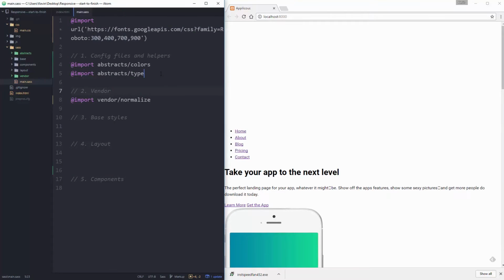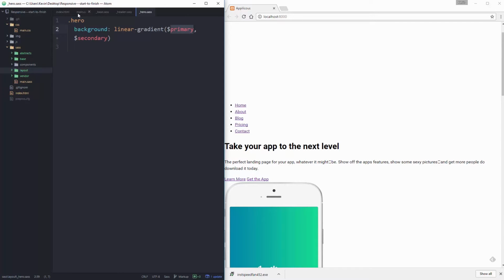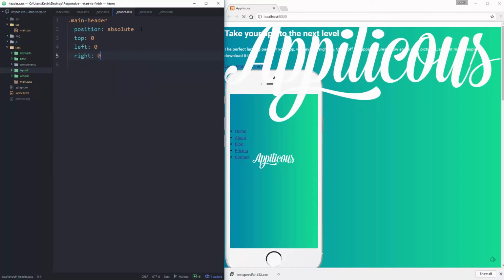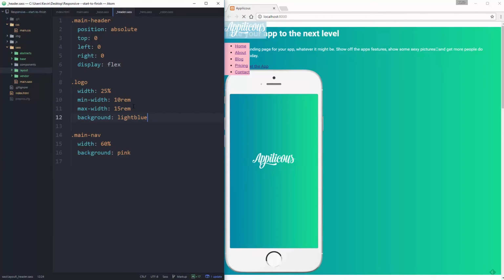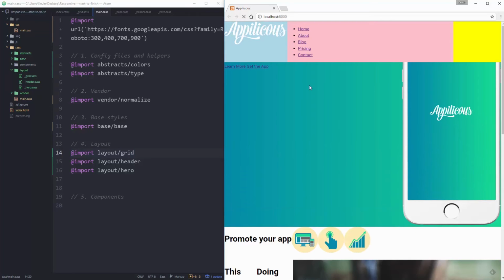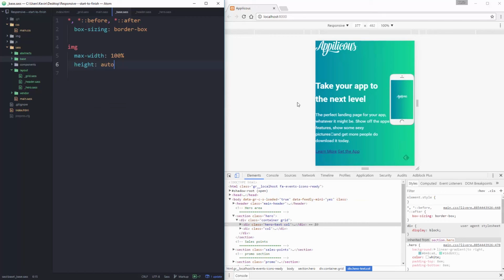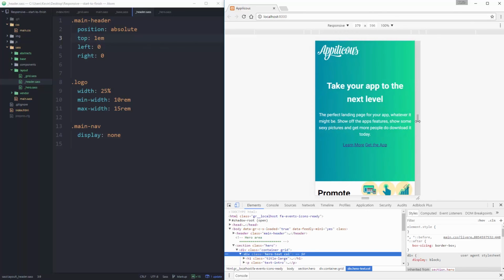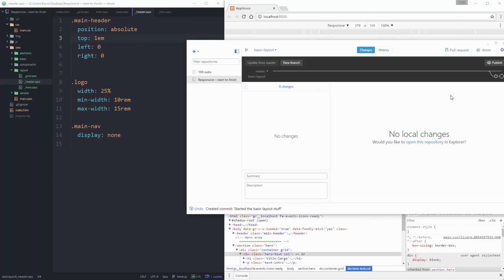How to Create a Website - Complete workflow | Part 04: Setting up the hero and header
In this video I finally start styling the page a little, giving some life to the header and hero area of the website! Also, to get through the series a little faster, I'm upping things to two videos a week (Wednesday and Fridays)!

This is part of a series of videos. I've had a few people asking me about my workflow, so I'm going to show you ALL the steps I take in coding a website, from the initial setup of Github, to creating the project folders and all that fun stuff, through to putting it live on the net!

Want to fork this and work on it on your own, or make pull requests?

If you have your own channel, check out Chillhop for some awesome music.